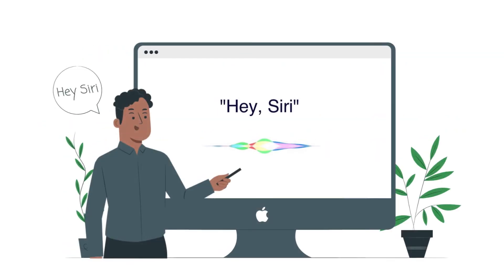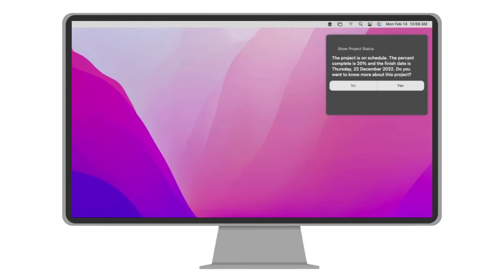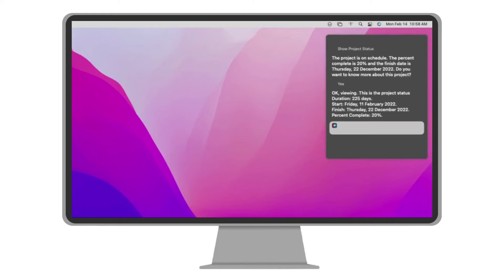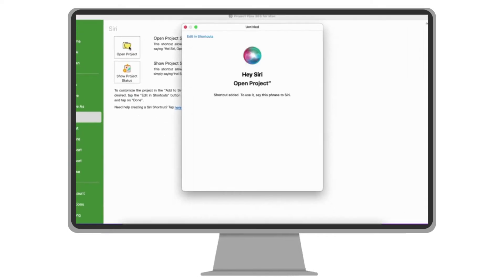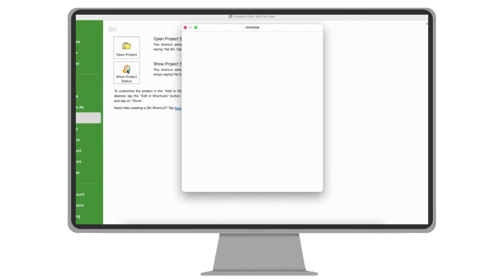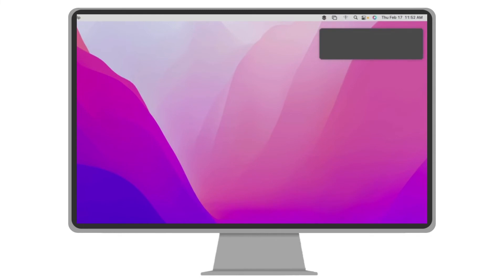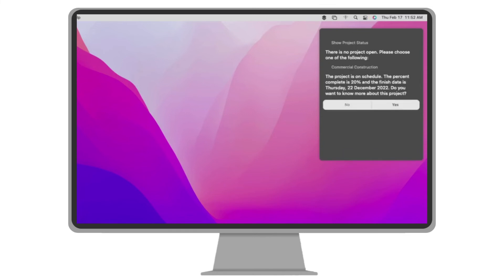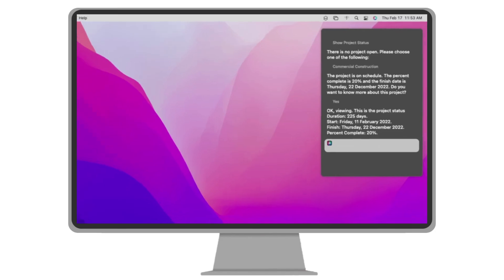The First Microsoft Project Siri Integration for Mac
Project Plan 365 provides project managers a new, unique integration that allows you to quickly get things done with project plans on your Mac, by interacting with Siri.

Perfect for over busy project managers that need quick access to MPP files and important information about a project, this functionality allows you to simply ask Siri to open a project or show project status.